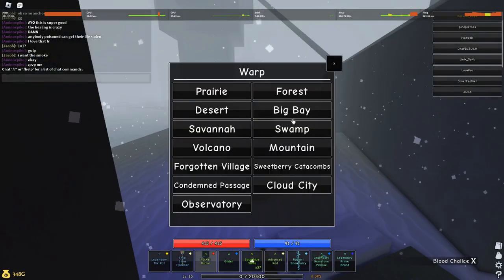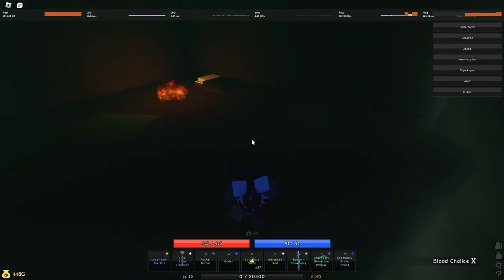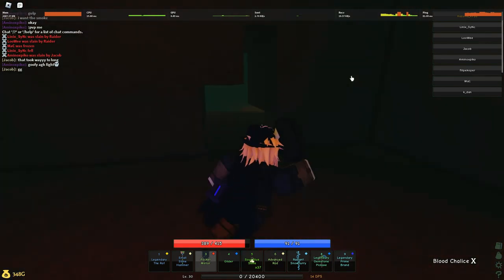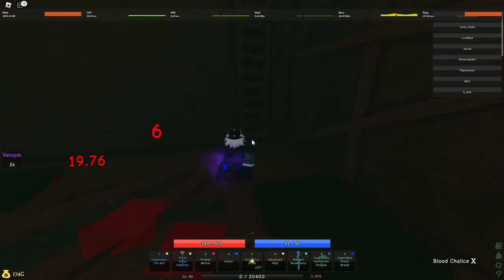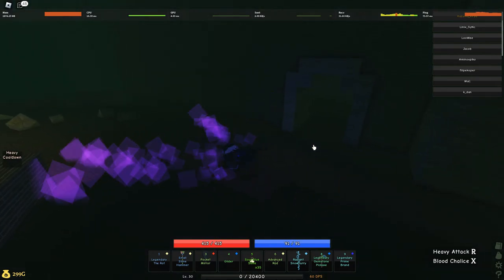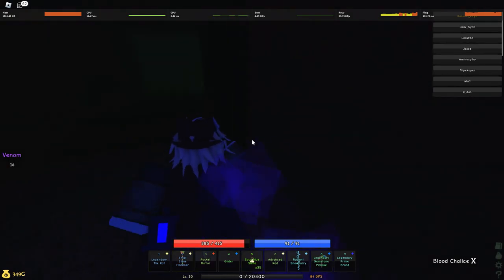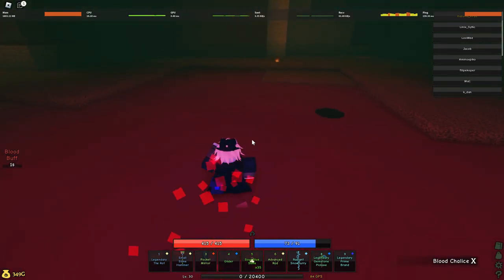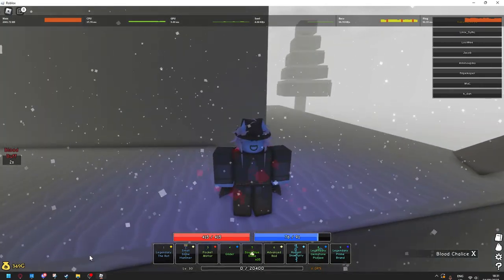Sweetberry Catacombs Guide [PILGRAMMED]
YEAH!!!
i was banned from the pilgrammed discord because vord disliked me :v